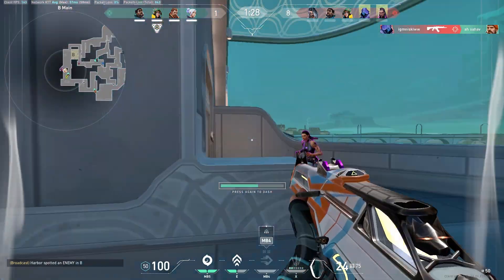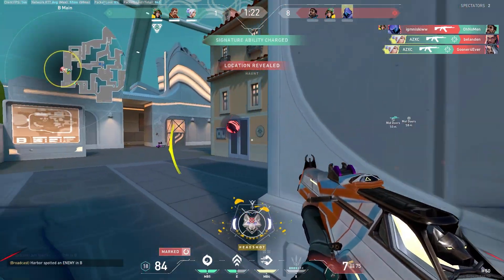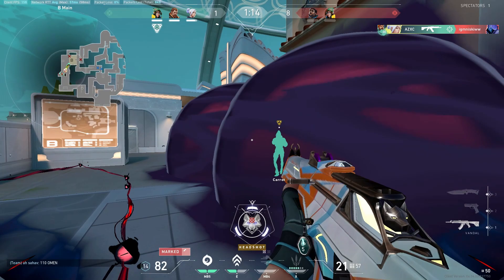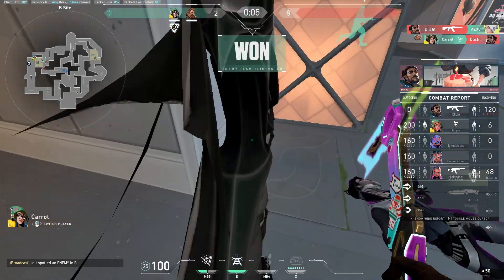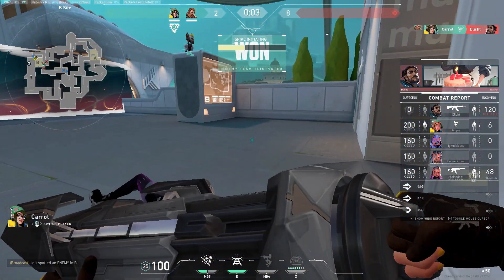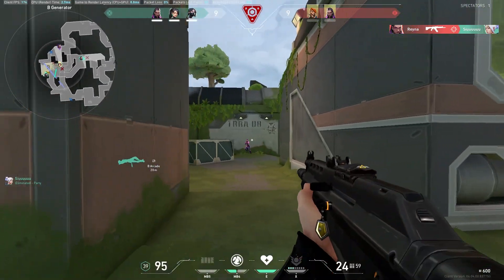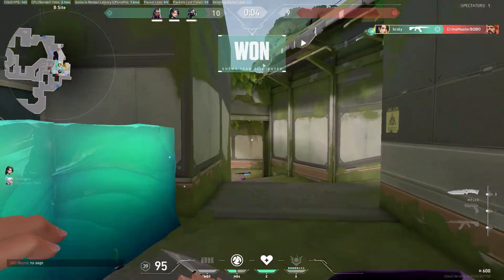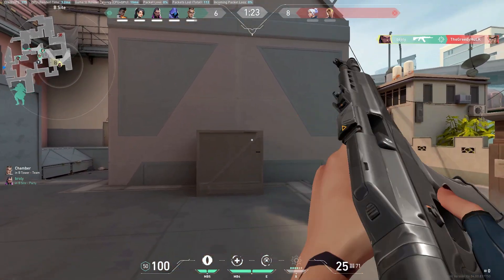Valorant Highlight #12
Valorant Highlights #12
Device - HP Omen 15 (RTX 3060)